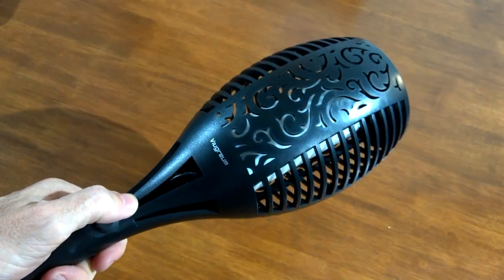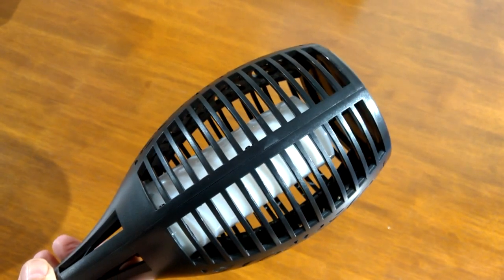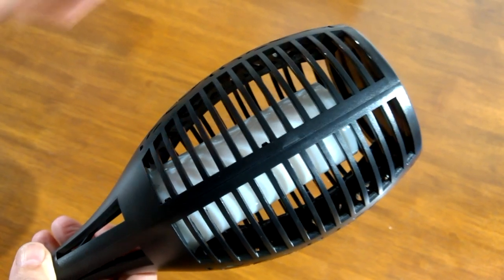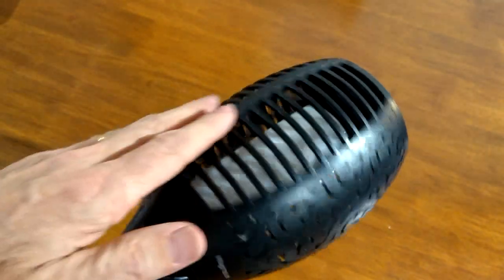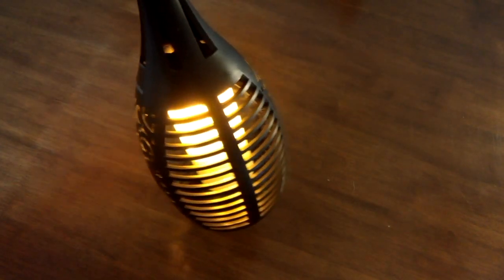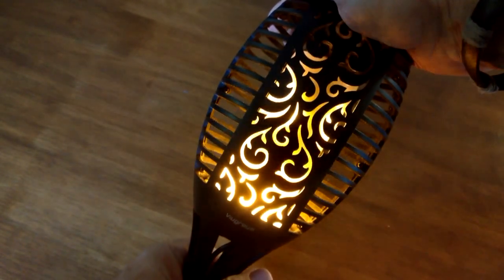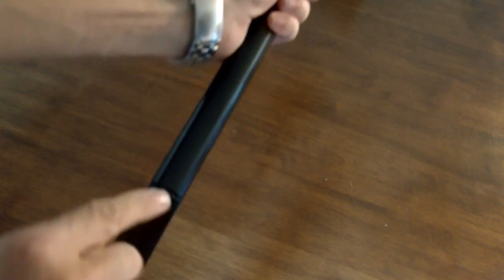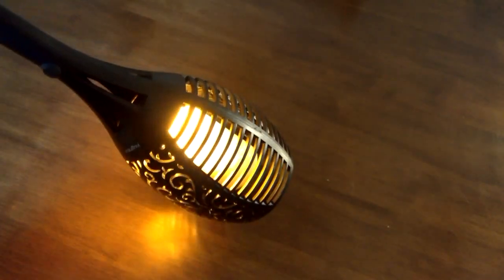Illuminate Your Garden with the 96 LED Garden Torch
Just like a flaming torch!  These are truly unbelievable.  I hope my video does this justice.  Lots of different brands available just have a shop around.
Pretty much as long as it is a 96 LED torch it should look like this